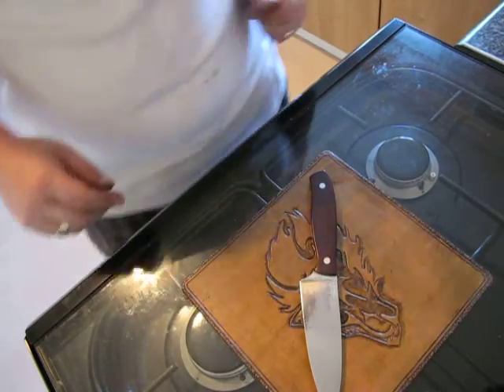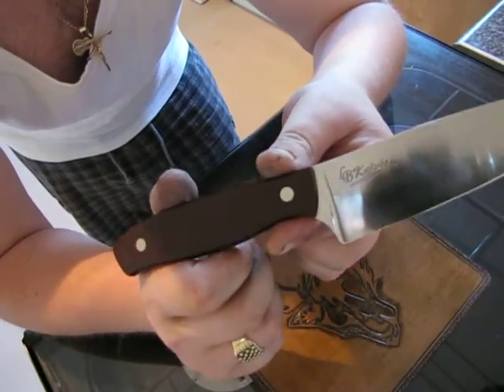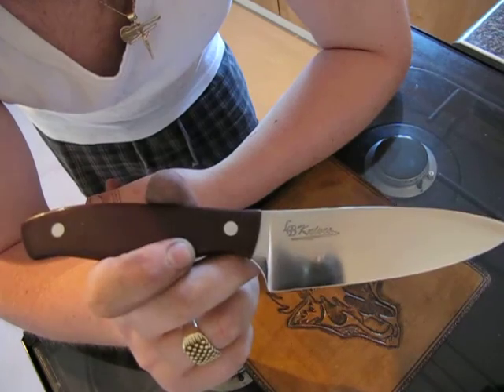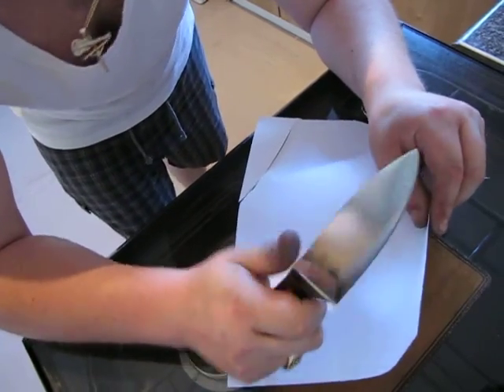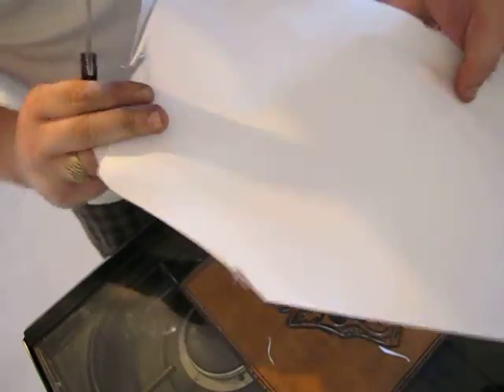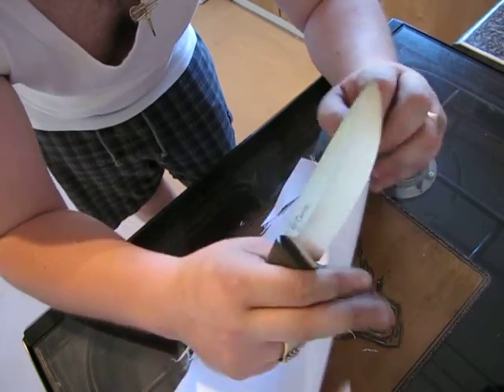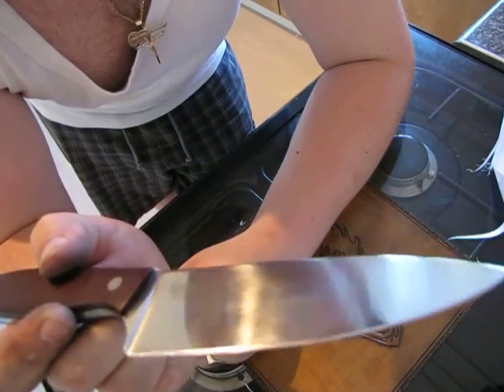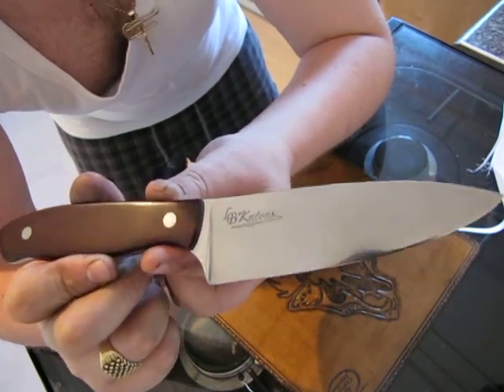knife i made for my dad.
this is a knife i made for my dad, i made this for him for his 65th birthday, this is only the 3rd knife i have made.